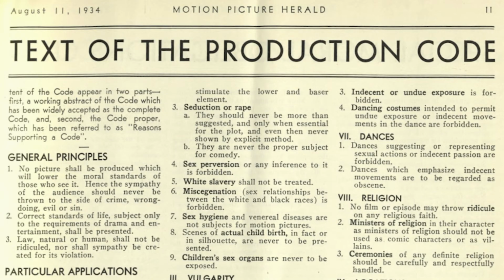Screening Sexuality: A History of LGBT+ Movies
— To celebrate LGBT+ Pride Month, Valkyrist explores the depiction of queer characters and issues throughout cinema history. Learn about landmark films such as Morocco, Some Like it Hot, The Boys in the Band, The Adventures of Priscilla, Brokeback Mountain, and Tangerine.